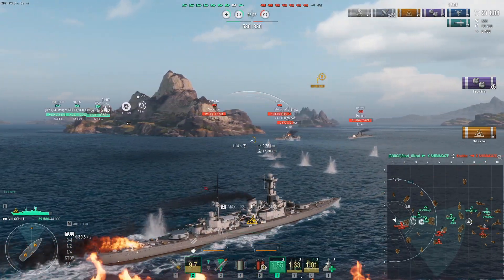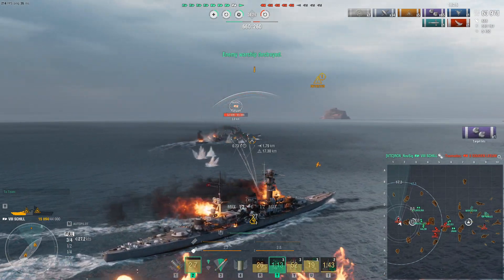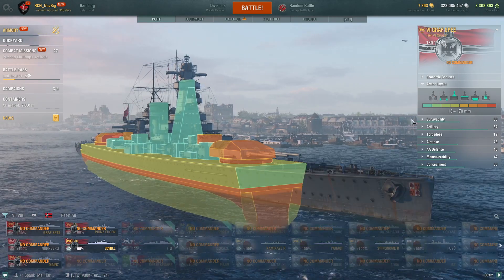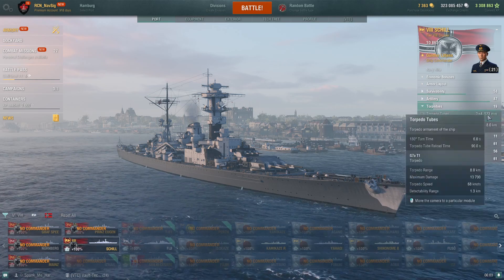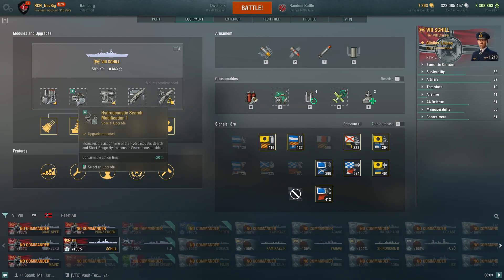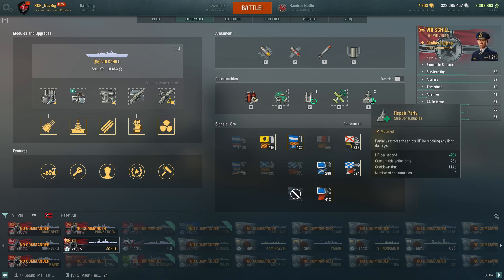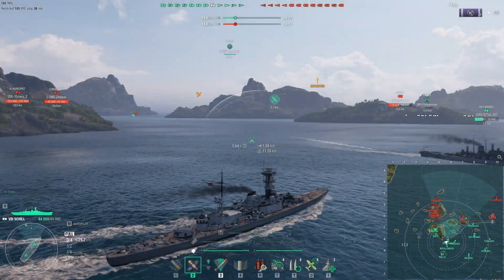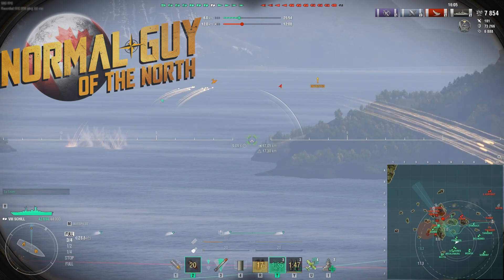World of Warships Schill review, I like it and it's worth it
World of Warships in game name RCN_NavSig

WoWs
world of warships
replays
Destroyers
V-25
G-101
V-170
T-22
Ernst Gaede
T-61 Doubloons
Karl von Schönberg
Leberecht Maass
Z-31
Z-39
Z-23
Gustav-Julius Maerker
Z-35 Doubloons
Z-46
Felix Schultz
F. Schultz
Z-44
ZF-6
Z-52
Elbing
Z-42
Cruisers
Hermelin
Dresden
Emden
Kolberg
Karlsruhe
Königsberg
Nürnberg
Admiral Graf Spee
Leipzig
HSF Admiral Graf
Yorck
München
Weimar
Admiral Hipper
Prinz Eugen
Mainz
Schill
Mainz B
Cross of Dorn
Roon
Siegfried
Ägir
Admiral Schröder
Hindenburg
Clausewitz
Battleships
Nassau
Von der Tann
König Albert
Kaiser
Moltke
König
Derfflinger
Bayern
Mackensen
Prinz Eitel Friedrich
Gneisenau
Prinz Heinrich
Scharnhorst
AL Prinz Heinrich
Scharnhorst B
Tirpitz
Bismarck
Zieten
Odin
Brandenburg
Anhalt
Tirpitz B
Friedrich der Grosse
Prinz Rupprecht
Pommern
Pommern B
Grosser Kurfürst
Schlieffen
Preussen
Mecklenburg
Hannover
Aircraft Carriers
Rhein
Weser
Erich Loewenhardt
August von Parseval
Graf Zeppelin
Graf Zeppelin B
Manfred von Richthofen
Max Immelmann
Submarines
U-69
U-190
U-2501
U-4501